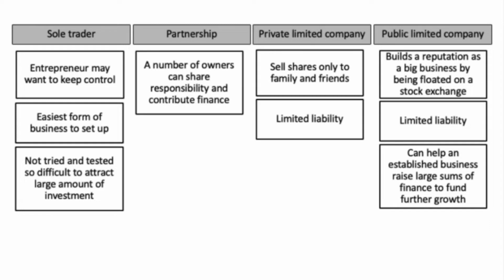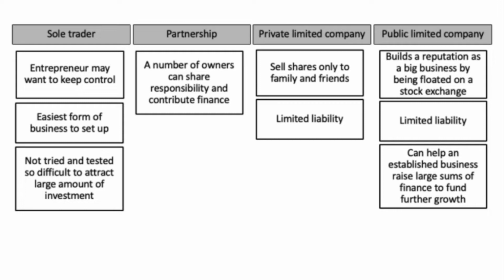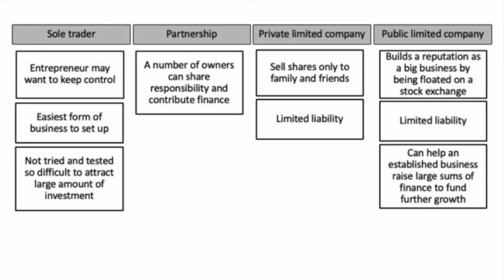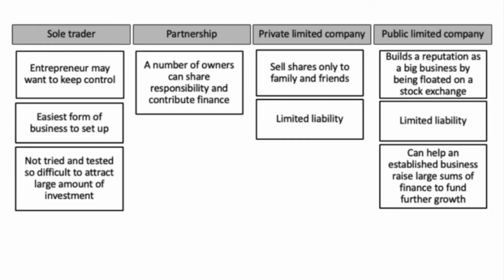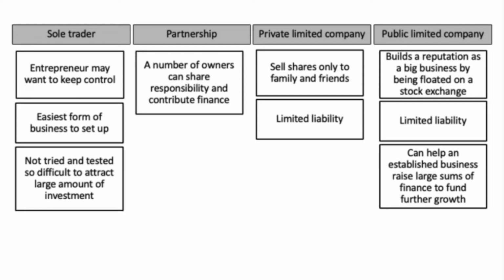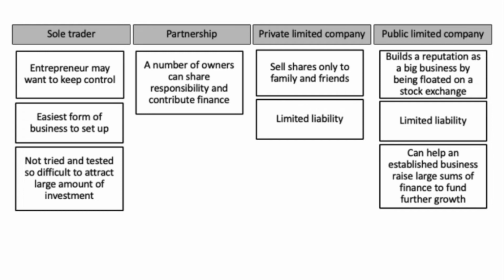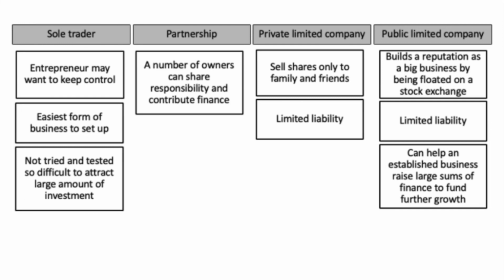Mr Teach - GCSE Business Ownership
GCSE Business - Different Types of Ownership
Introduced in Year 9